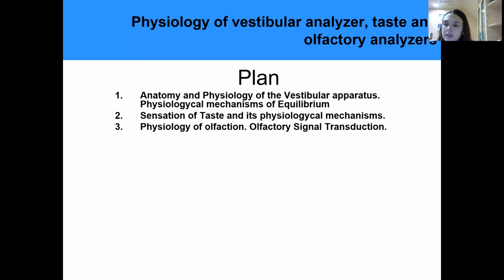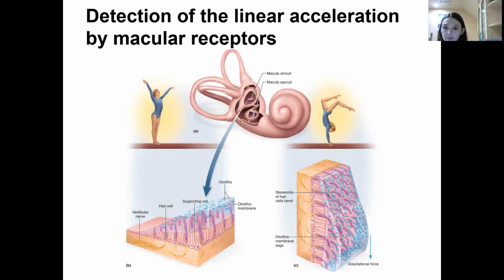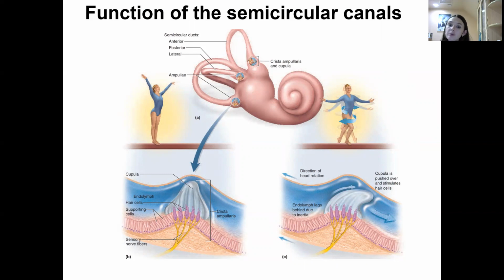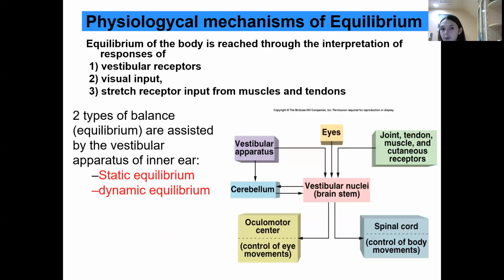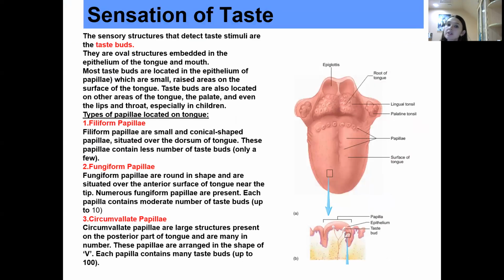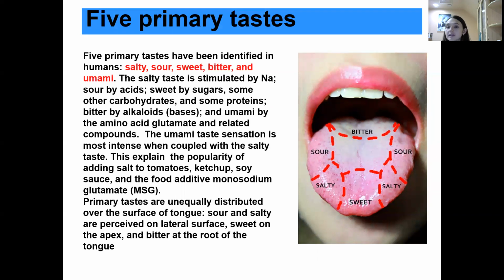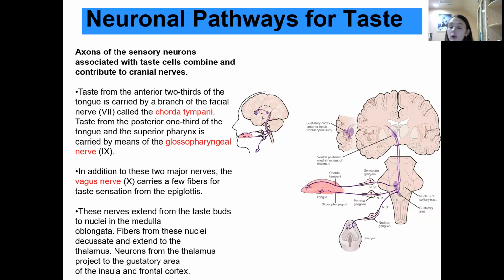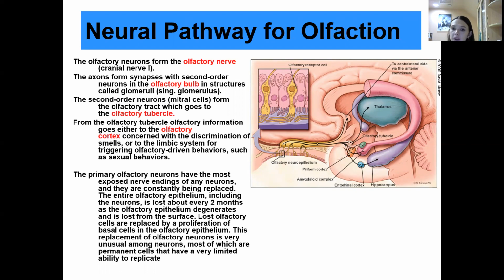Vestibular apparatus, taste and smell analyzer